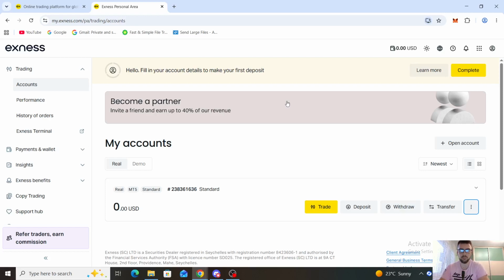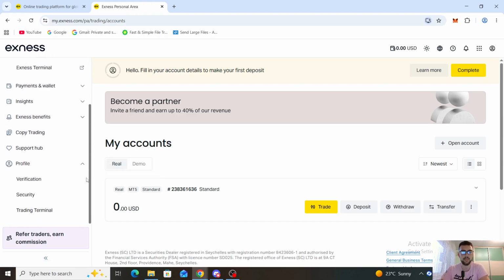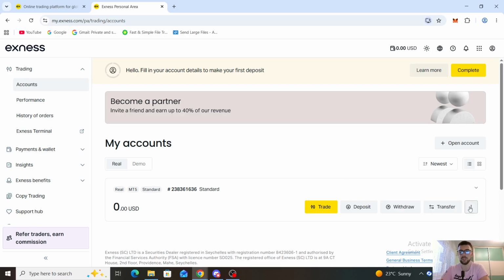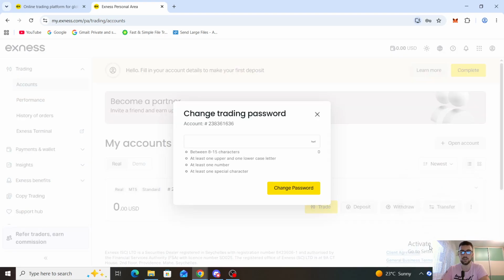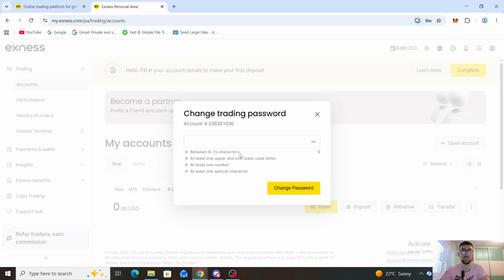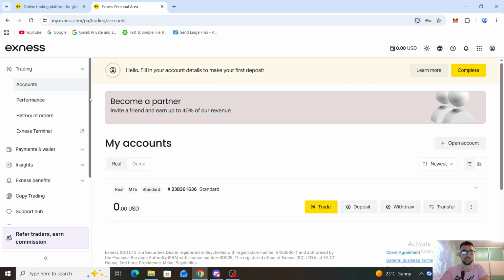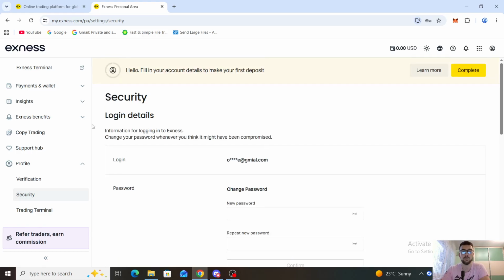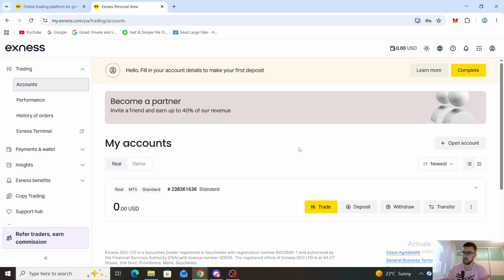How To Change Password on Exness (Easiest Way)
In this video I will show you How To Change Password on Exness.. It would be good if you watch the video until the end so that you don't miss important steps.